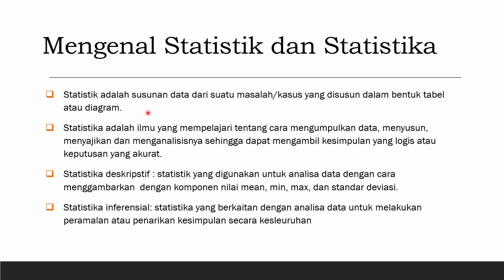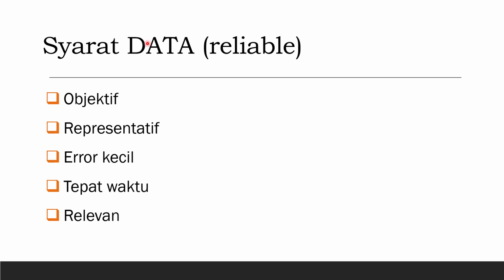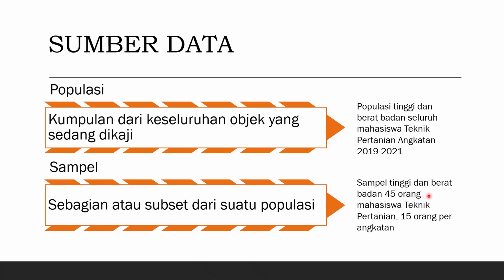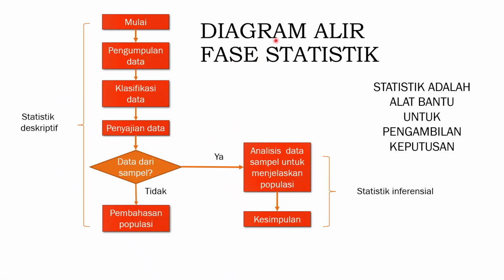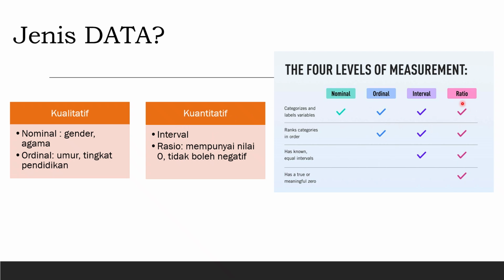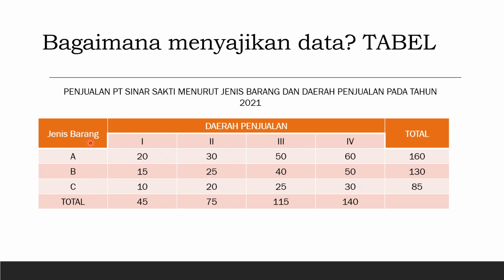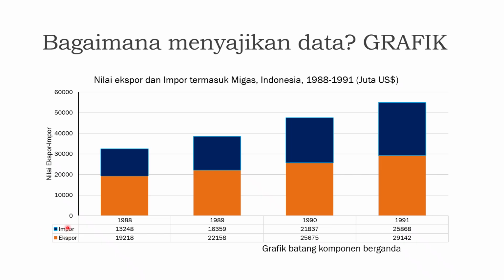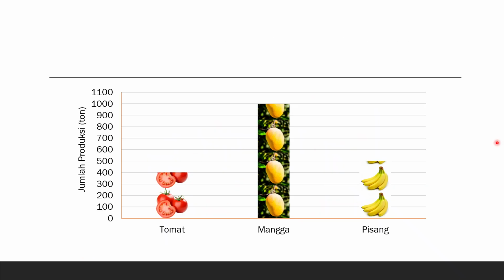Meeting 1 2025 Statistics and Data Analysis